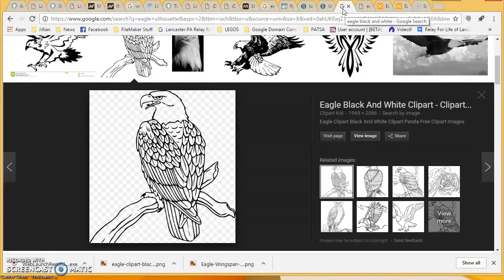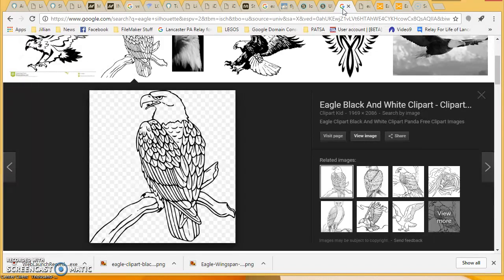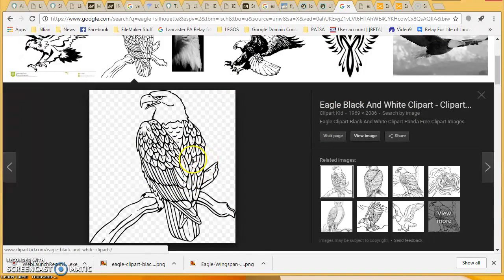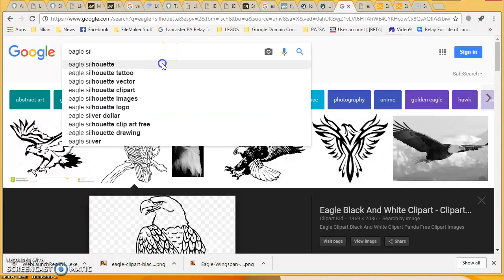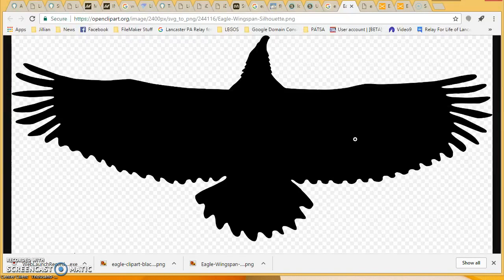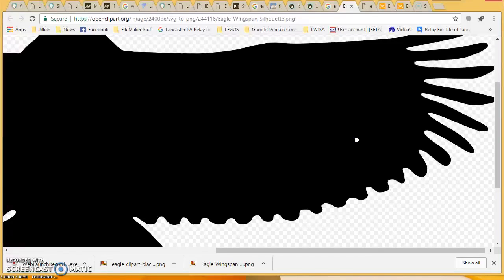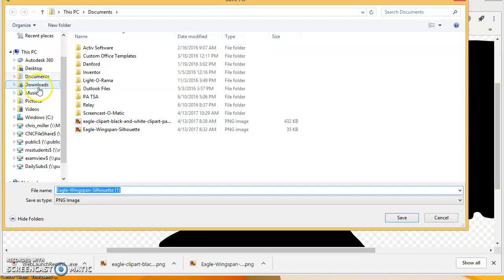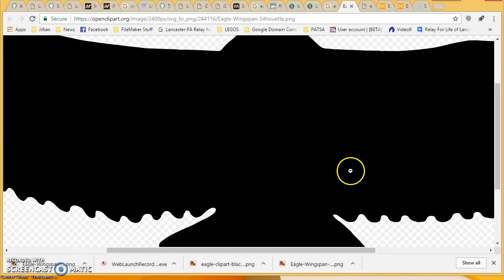CNC Milling - Downloading Images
This video is about CNC Milling - Downloading Images